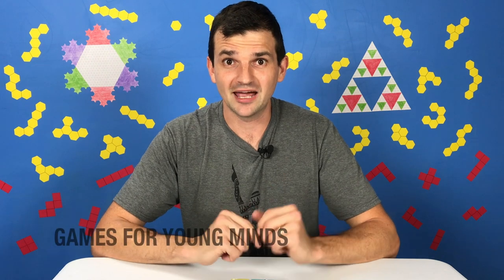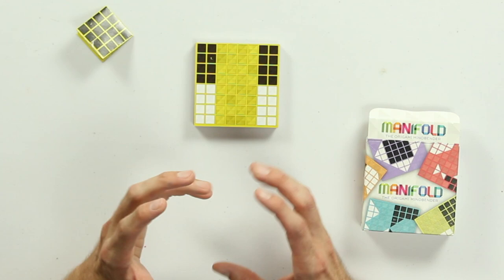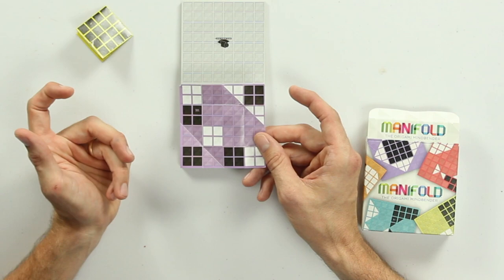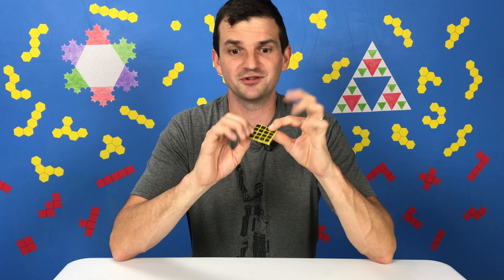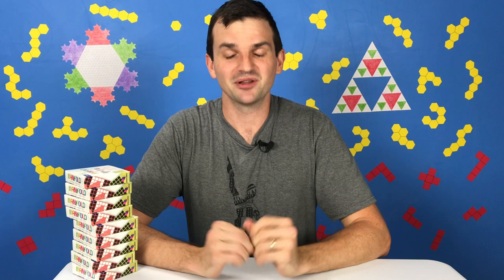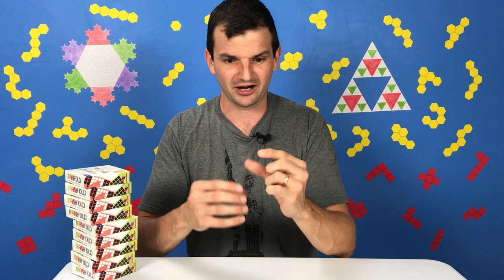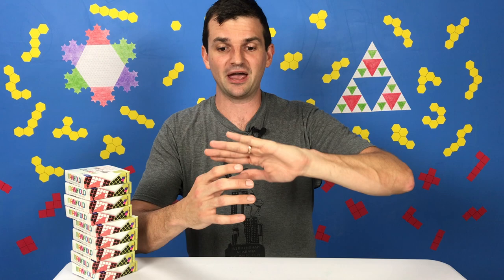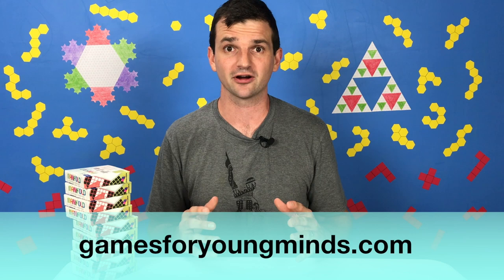How to Play MANIFOLD - Math Game for Kids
Learn how to play the origami game Manifold! This addictive puzzle game is a truly delightful experience.

Thanks!

-Kent